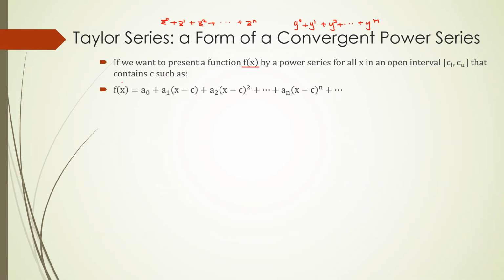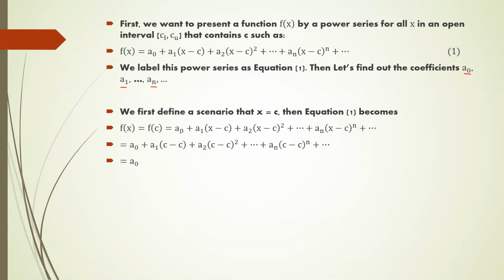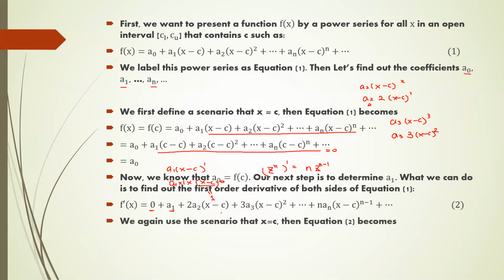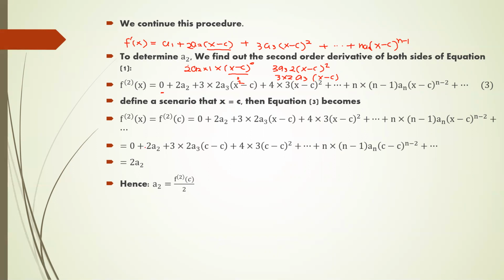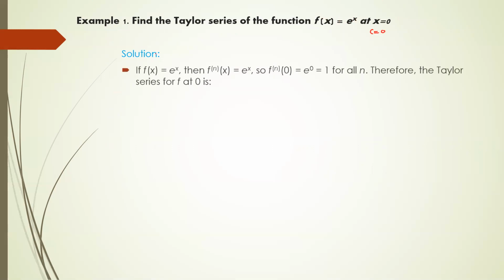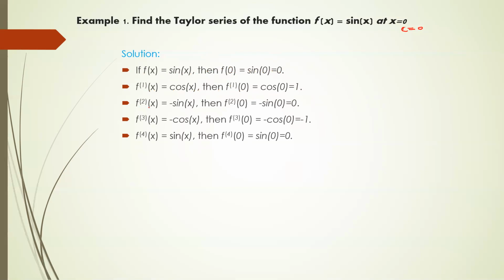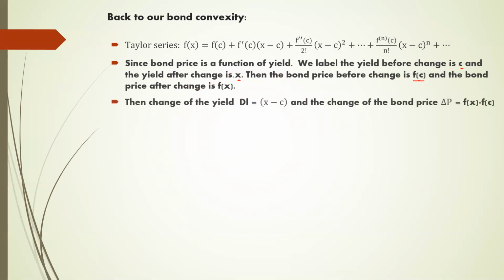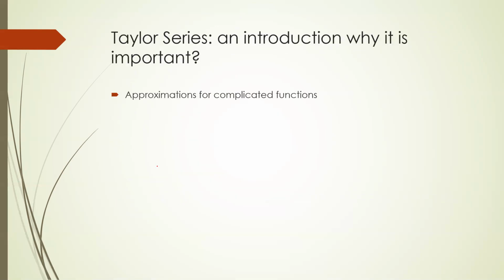Taylor Series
This video shows how to get Taylor Series and re-visit bond convexity.# Taylor Series